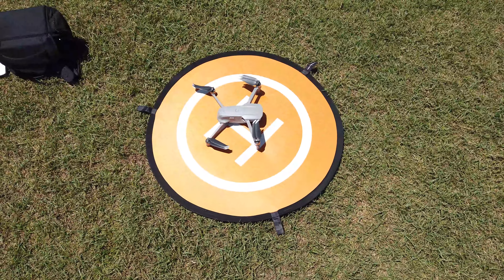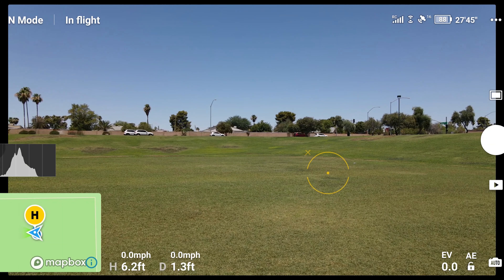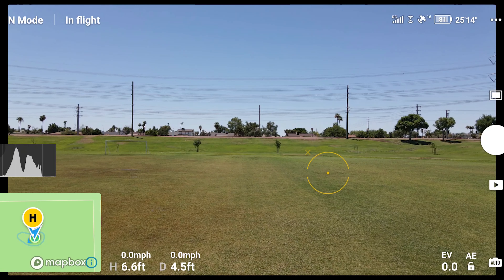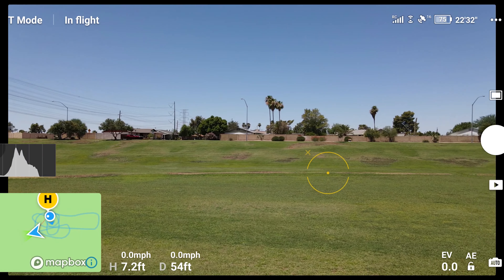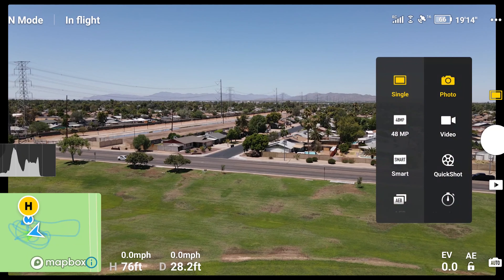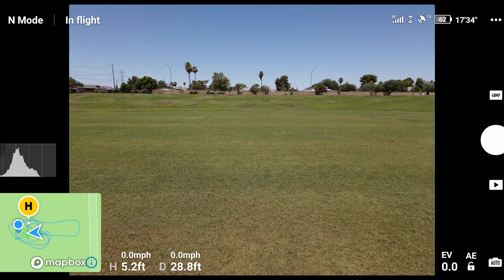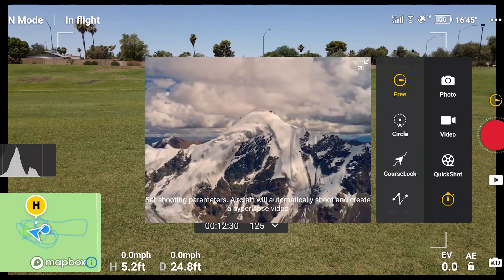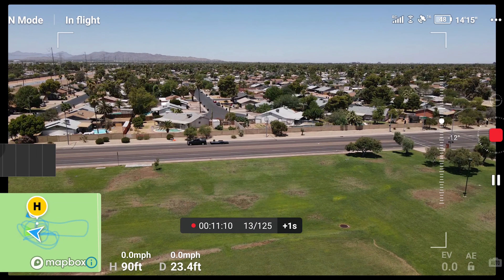MAVIC AIR 2 FIRMWARE UPDATE TEST VO1.00.0250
TESTING OUT THE NEWEST VERSION OF THE MAVIC AIR 2  FIRMWARE